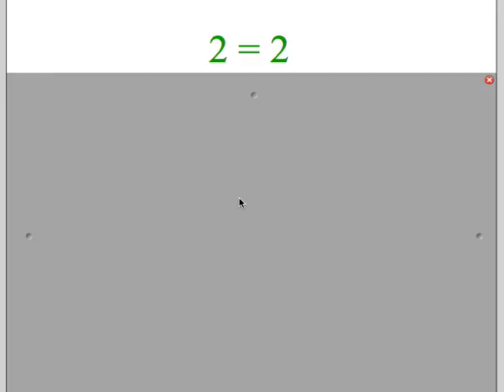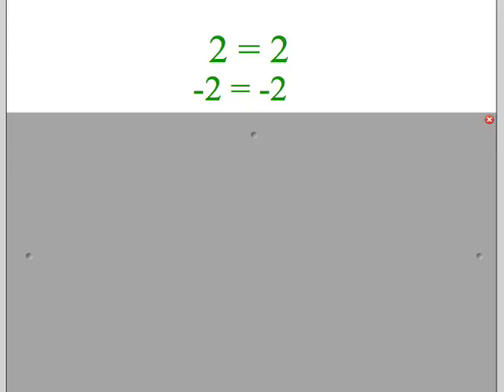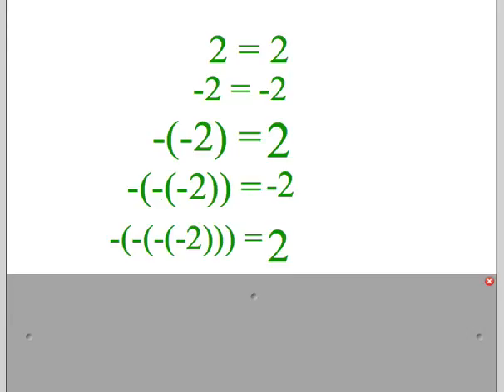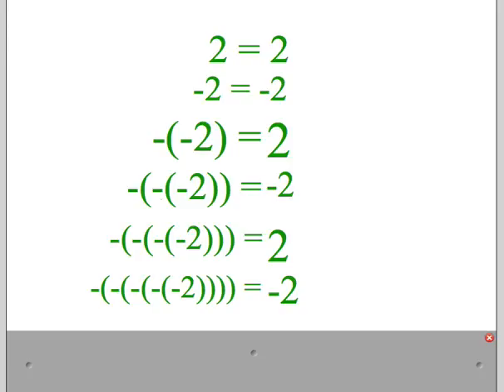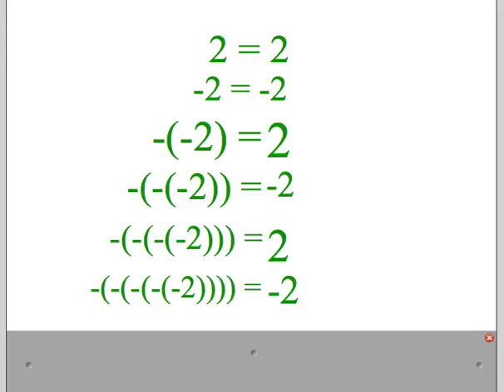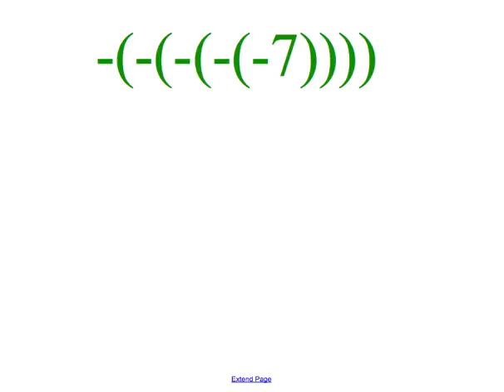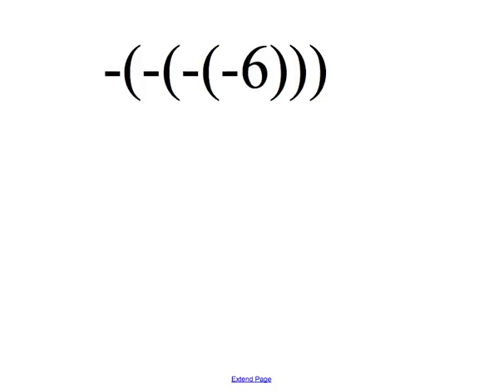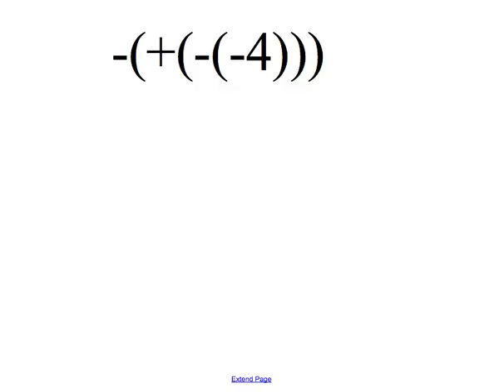March4 2013 Lesson 78 PA